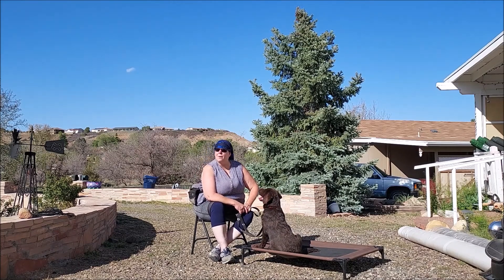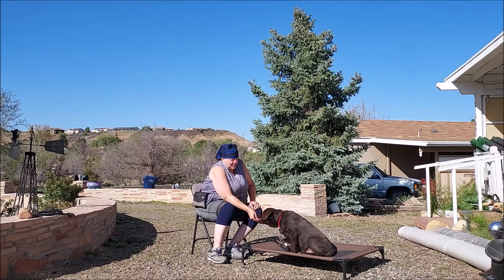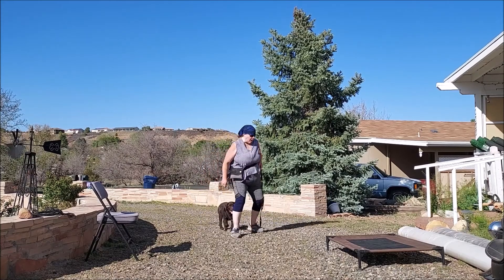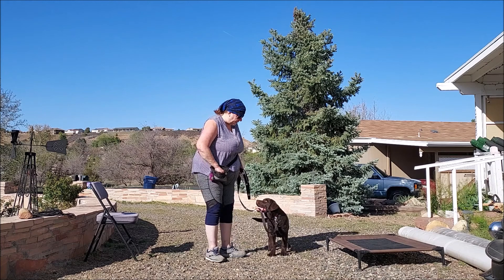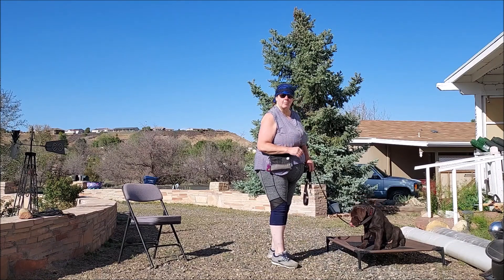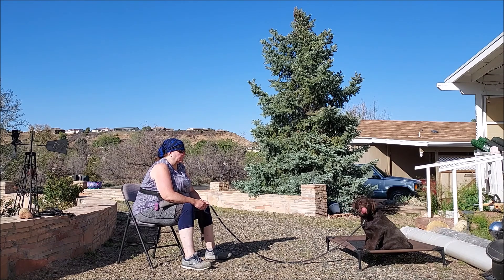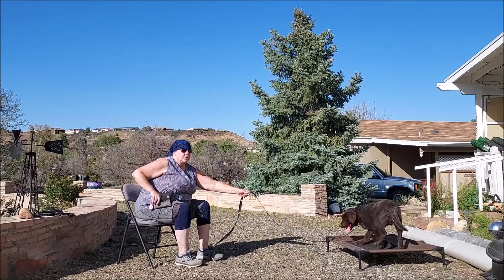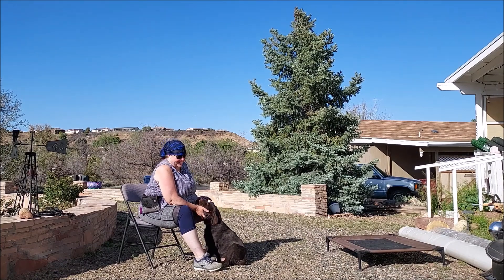Chunk Session 05/03/22